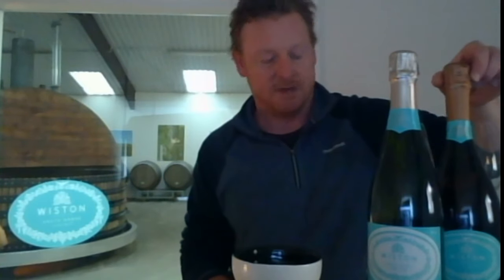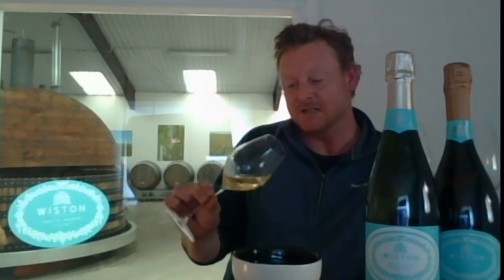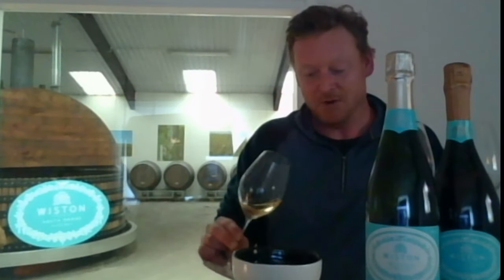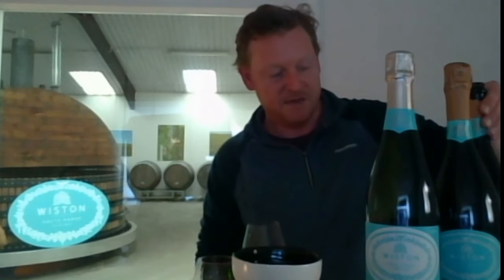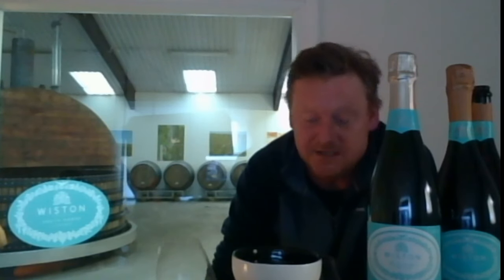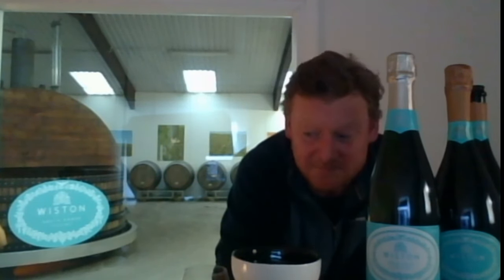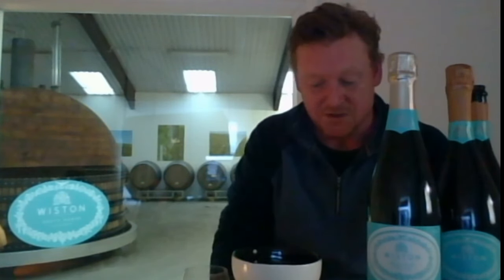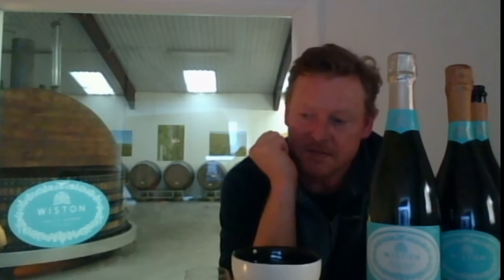Spotlight On: Vintage Non-Vintage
Join us on Thursday 30th April at 7pm for our first ever 'Spotlight On' Virtual Tasting hosted by our winemaker, Dermot Sugrue!
Dermot will be taking a closer look at the different philosophies behind the creation of two of our most important and successful English Sparkling Wines: our Brut Non-Vintage and our Vintage Cuvée.
Learn more about the history of these wines, from our very first release, Wiston Estate Cuvée 2008, and our first Brut NV (from the 2009 vintage) through to the current releases, Brut NV based on 2014 and Vintage Cuvée 2015, which Dermot will be tasting and discussing in detail during the evening.
If you'd like to taste alongside with Dermot, we're offering a special 'Winemaker's Spotlight' pack including 1 bottle each of our Wiston Brut NV and Wiston Estate Cuvée 2015, together with 2 sparkling stoppers to help your fizz last for up to a week!